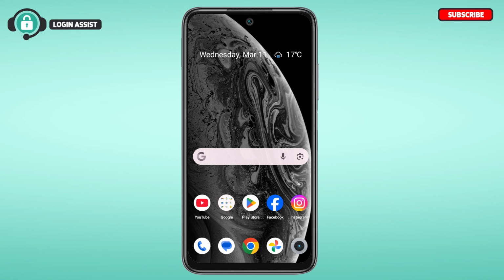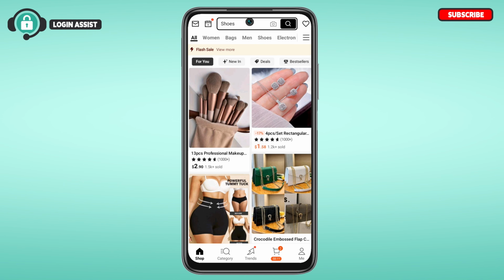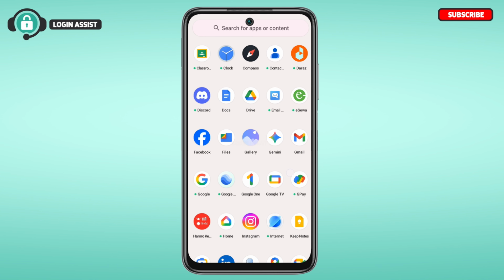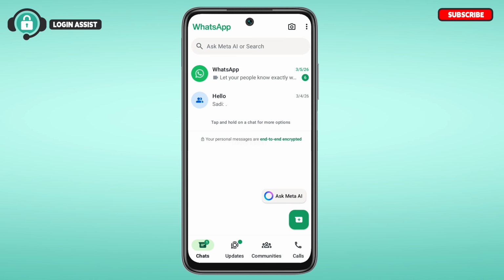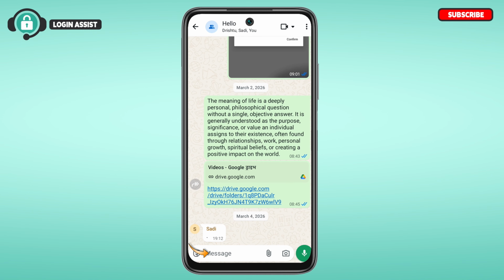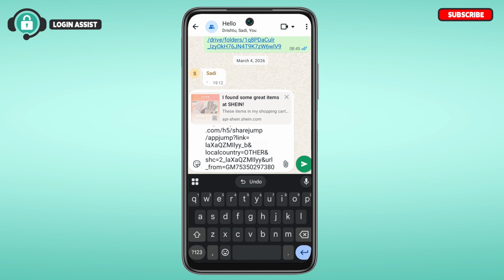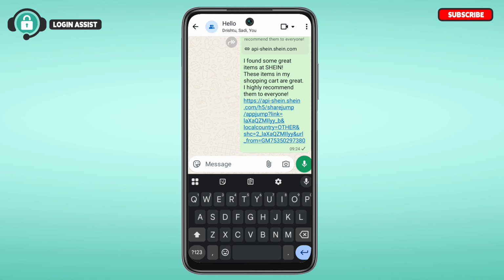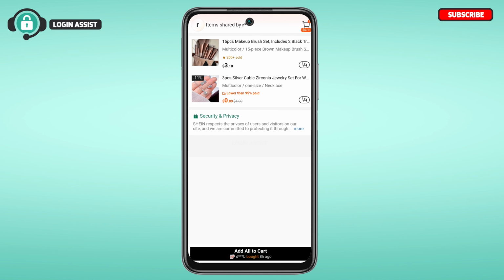How To Share Cart On Shein 2026 | Send Someone Your Cart In Shein Account | Shein App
Want to share your cart on Shein? It is a simple process. Go to the cart interface for vieweing items in your cart. There, you will find an option to share your cart. You can select the item you want to share and tap on the share option to choose the platform where you would like to share it. Additionally, you can save the image or copy and share the link to the platform of your choice. Watch this tutorial video for the process and steps to share your cart on Shein account.